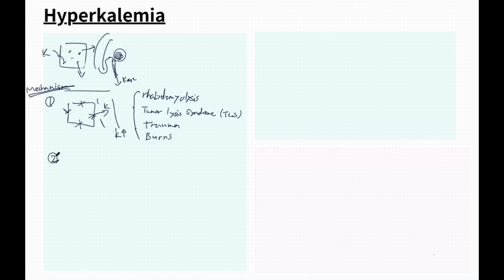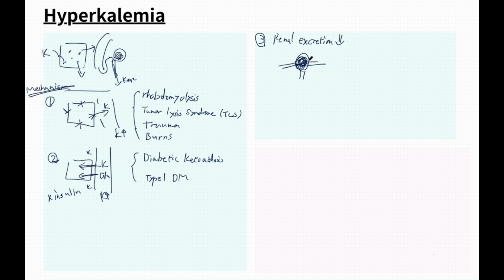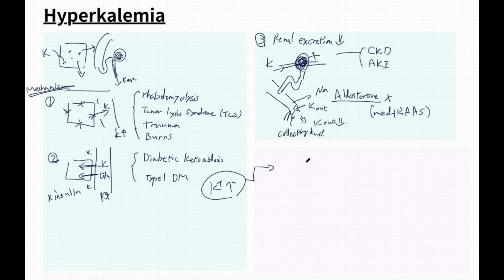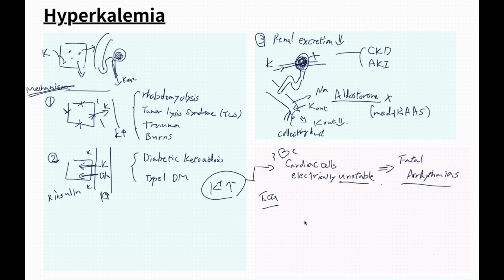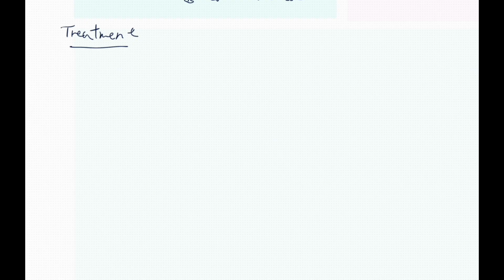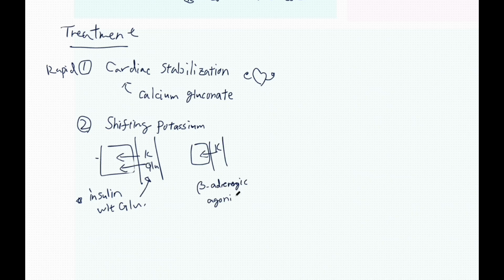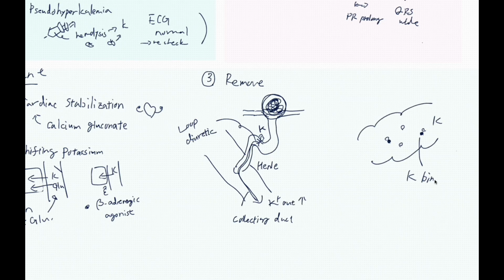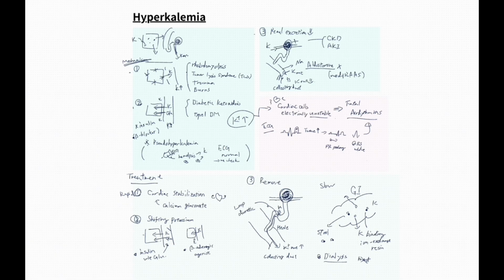Hyperkalemia | A Core Clinical Framework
Hyperkalemia can cause fatal arrhythmias —
but only if you don’t understand the mechanism.

In this video, we build a simple clinical framework to understand
why hyperkalemia is dangerous and how to think about it in practice.

This hand-drawn explanation focuses on mechanism-based reasoning,
so you can stay calm in exams and real clinical settings.

This video is part of Dr. Med Core,
a hand-drawn internal medicine series focused on core concepts and clinical thinking,
created by a General Internal Medicine specialist.

⏱️ Chapters

0:00 Introduction
0:47 Mechanism of hyperkalemia
2:35 ECG changes
3:41 Treatment approach
5:50 Summary